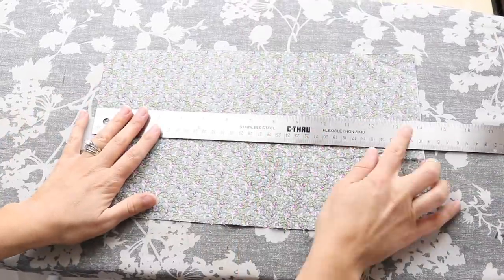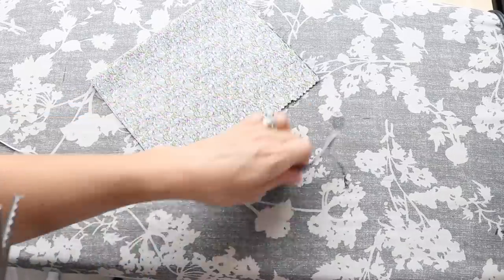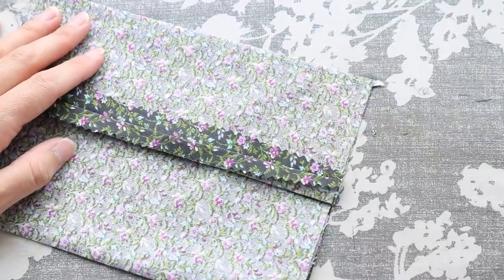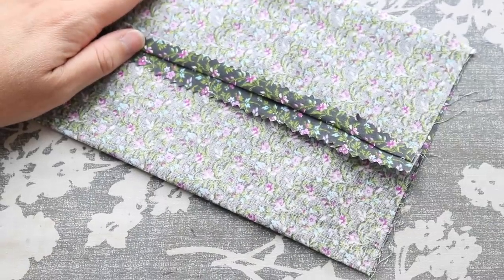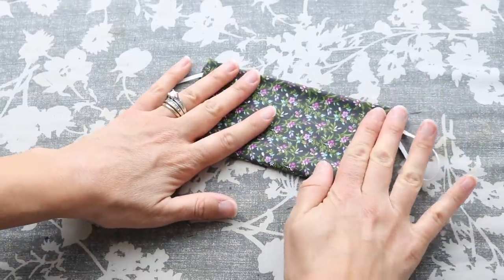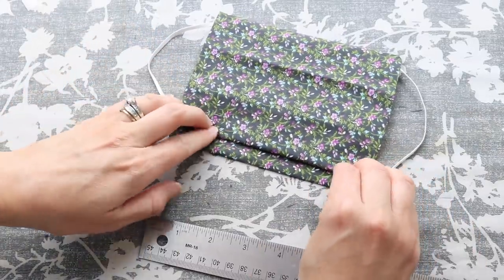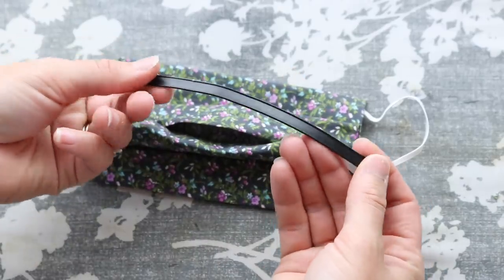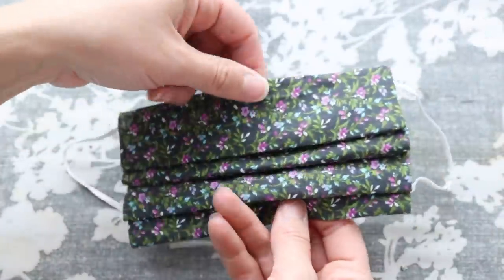HOW TO MAKE A FACE MASK | DIY FACE MASK TUTORIAL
Join me as I show you how to make a face mask with filter pocket and nose wire. For this face mask sewing tutorial, there is no sewing machine required. To make this diy face mask you only need a few supplies and you will know how to make a face mask in less than 10 minutes.

**ALL MASK MATERIAL RECOMMENDATIONS:

Tutorial Begins :20

**STILL NEED ELASTIC? THIS SUPPLIER HAS ELASTIC CORD IN STOCK AND READY TO SHIP!

SUPPLIES:
Cotton Fabric
Heat n Bond
Tin Ties
Pinking Shears
Face mask filter